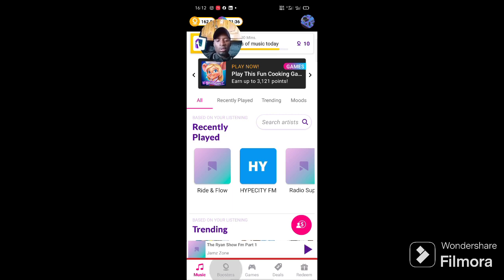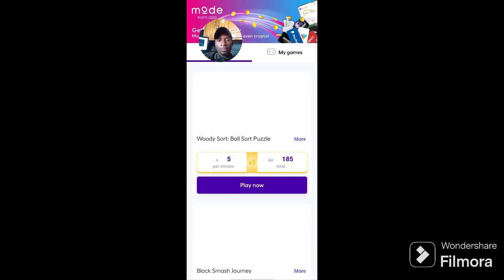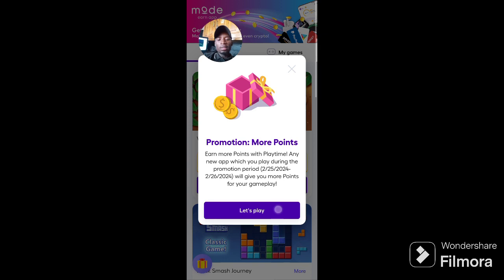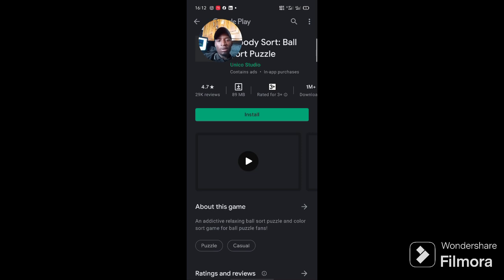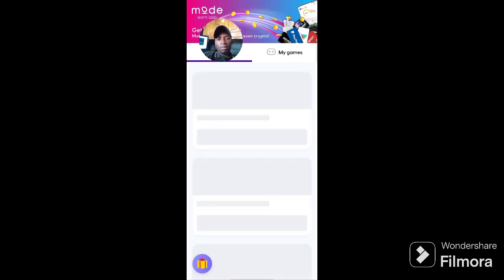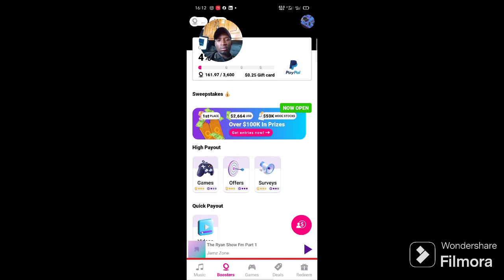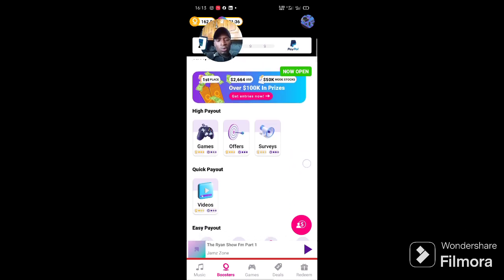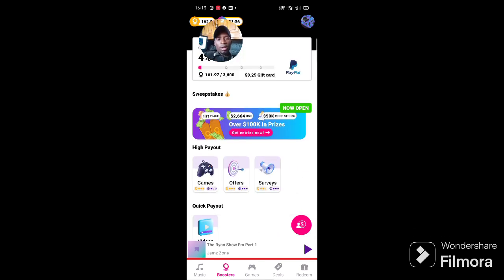Make Money Online By Doing Fun Activities🤑🤑🤑🤑🤑🤑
Download mode app to start listening to music, play games and take serveys to earn;
You're invited to EarnApp! 🎉 Get a FREE $15 Stock Bonus as my friend. Sign up and play your first game 🎮, and we both get paid 💸... I have been earning 💰 by charging 🔋, listening 🎵, & reading 📚.